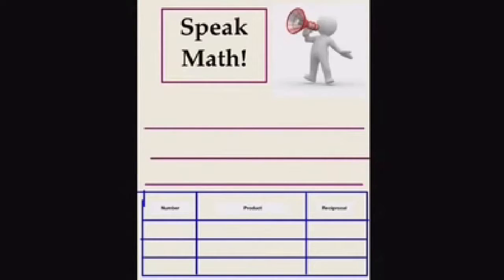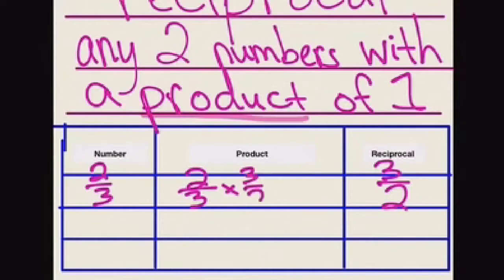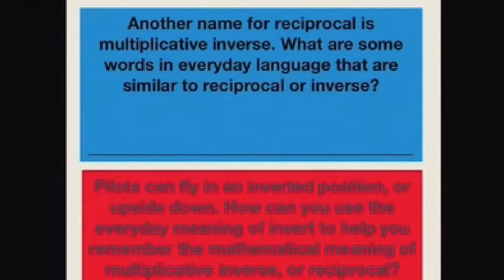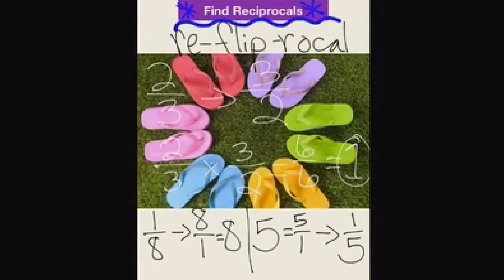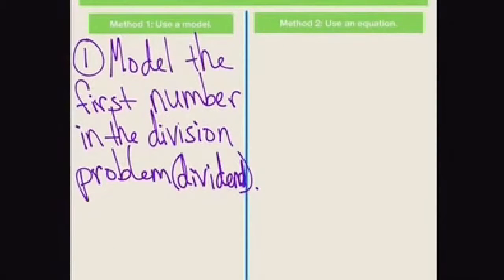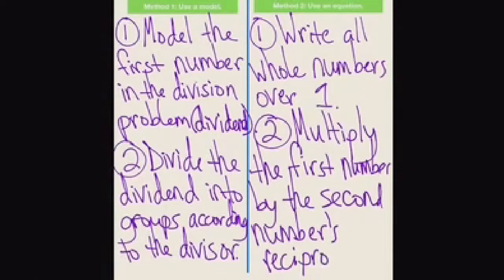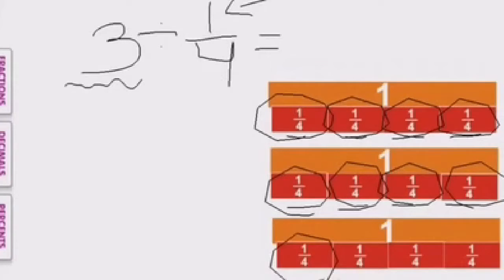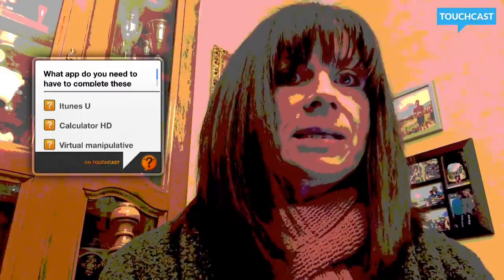Divide fractions by whole Part 1